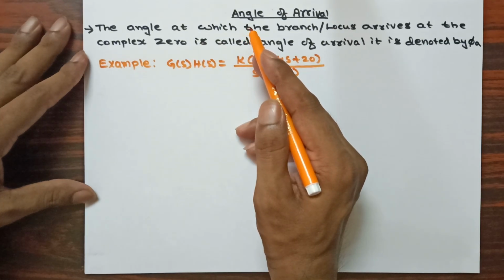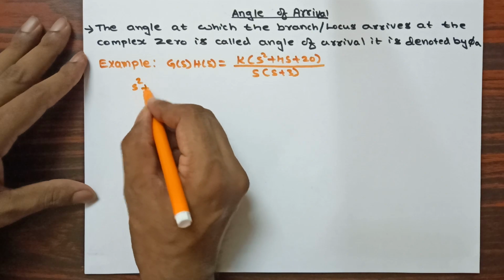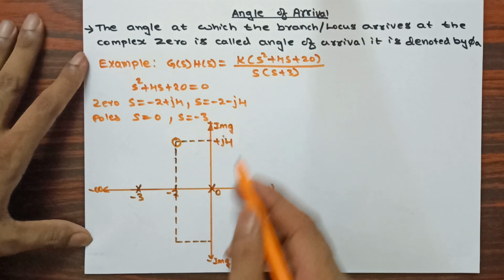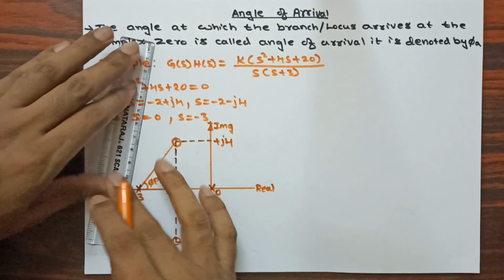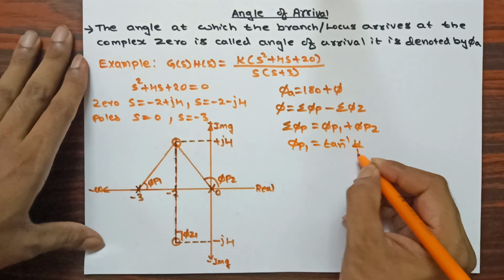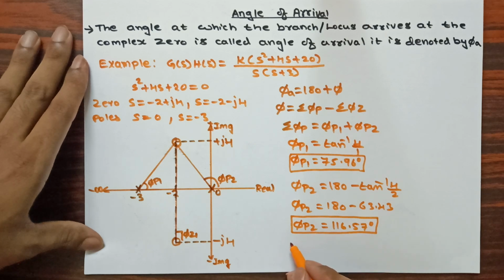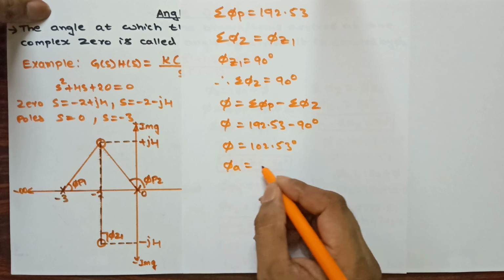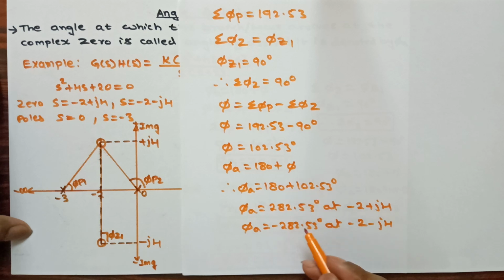Angle of Arrival |Part-17 stability analysis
In this video we have discussed  about angle of Arrival in root locus method